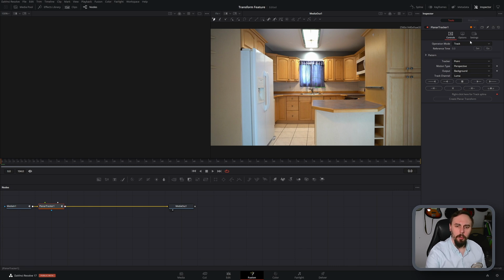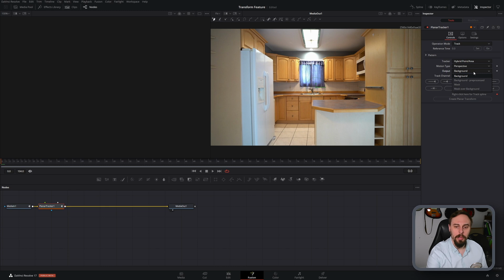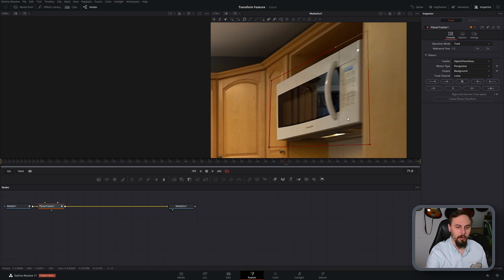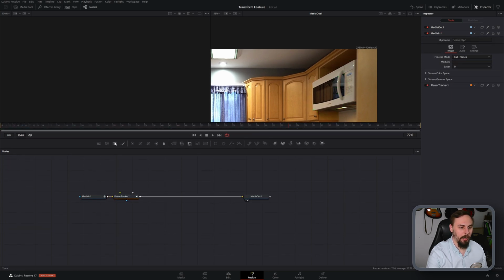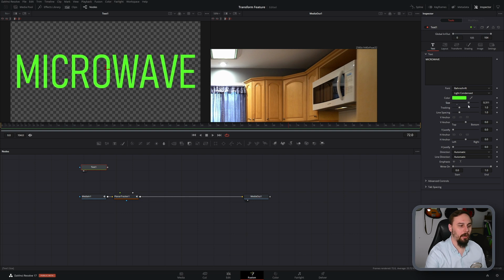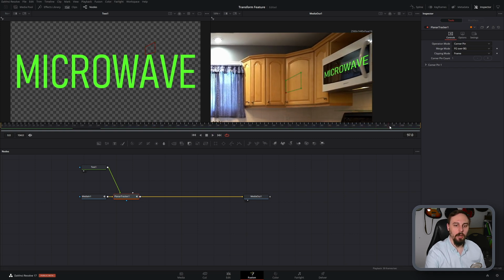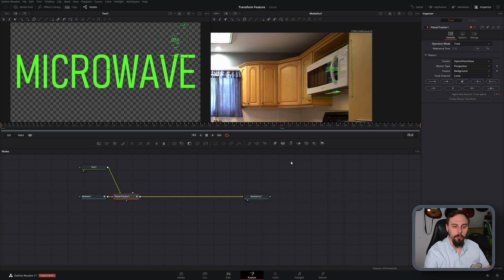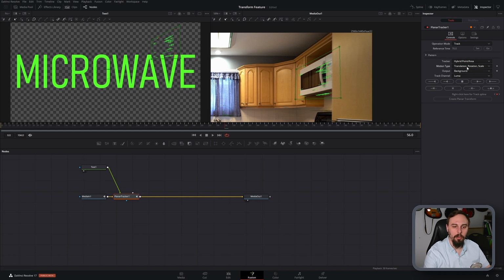MOTION TRACKED CORNER PINNING IN DAVINCI RESOLVE 17 || SCREEN REPLACEMENT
Learn how to use Motion Tracking in Fusion to add Corner Pinning to your video in DaVinci Resolve 17. Corner pin and give motion to text. The classic fusion method on how to motion track in DaVinci Resolve 17!! I will show you how to corner pin in DaVinci Resolve 17 so you can learn how to replace a screen in DaVinci Resolve 17. This method will work for screen replacement in DaVinci Resolve 17, adding text to walls DaVinci Resolve 17, corner pinning text to walls in DaVinci Resolve 17, corner pinning text to windows in DaVinci Resolve 17 or corner pinning a video in DaVinci Resolve 17.

Create simple and professional branding for your YouTube videos. This can also be applied to marketing videos for Facebook, Instagram, Twitter, or even Gaming Channels.